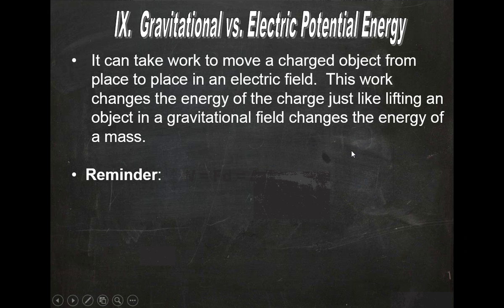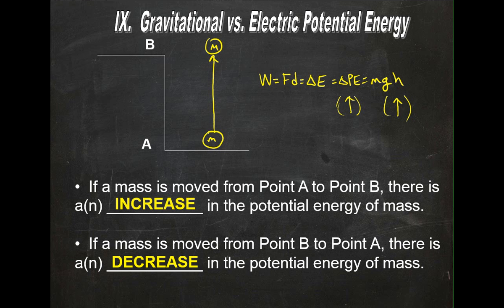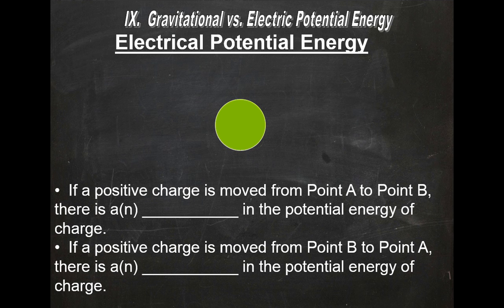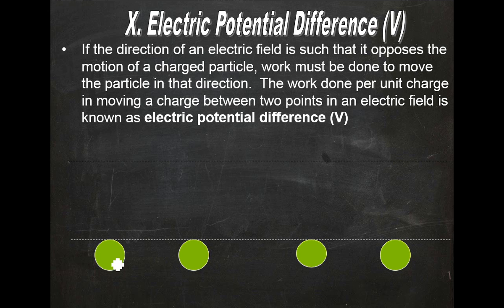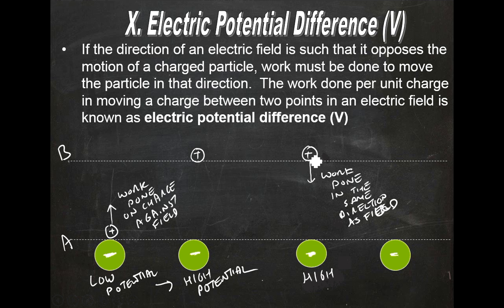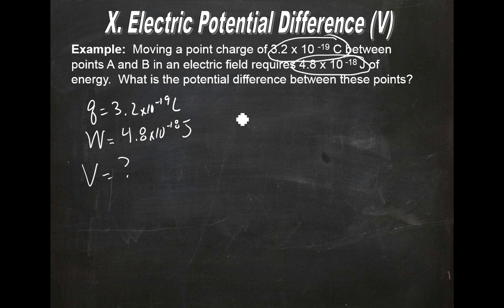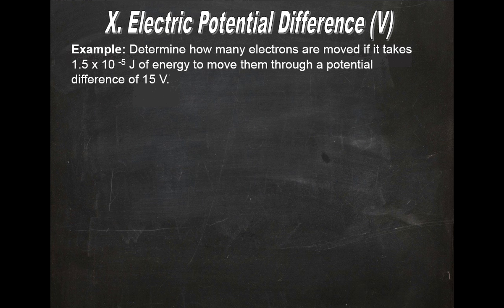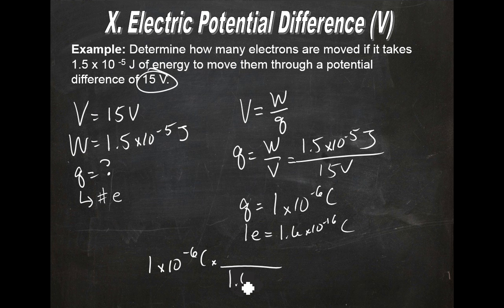Unit 10: Section IX - X (Electric Potential)